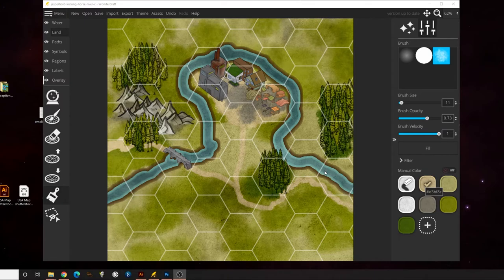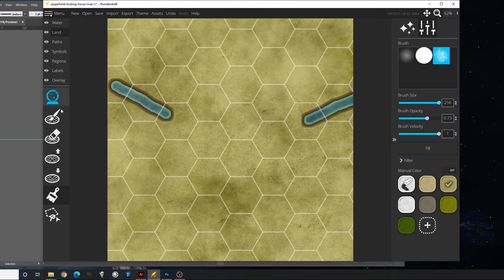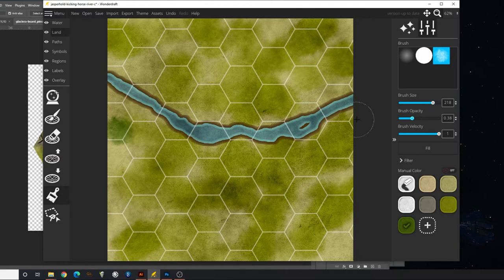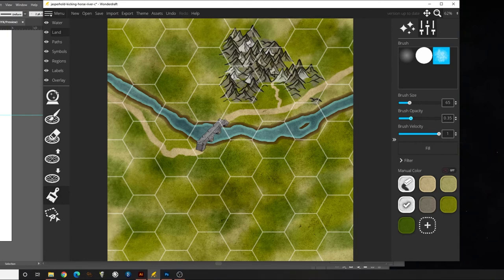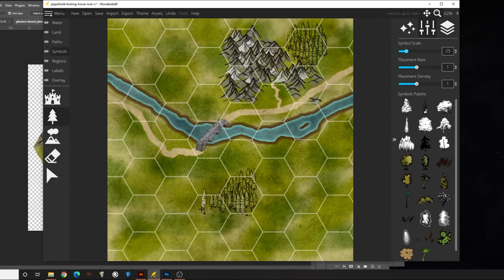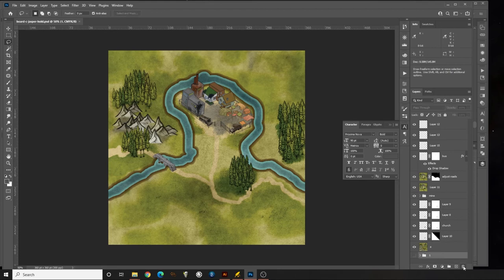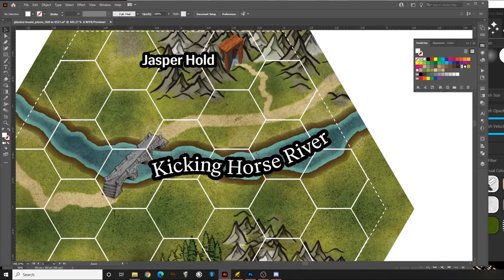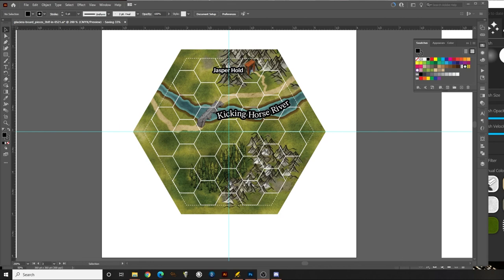Creating with Wonderdraft - making a board game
This week I'm showing you behind the curtain a bit as I work on an upcoming board game project. I'm using a great little mapping tool called Wonderdraft in combination with Photoshop and illustrator to create the map tiles. The original game which I have the only copy of has been in use for about 10 years and we all love it, but not its time to get it ready to put it out on the market. My friend and I are creating all new theme using Apocalypse (our 5E game setting), new monsters, and the like, but keeping everything that works for the game in terms of rules. We thought we should start with all new artwork though so here we go.

Wonderdraft is really neat and great for making all sorts of cartography projects and the price is right too!
Licensed copy is only $30 and works on Windows, Linux, and Mac. It's quick to learn and pretty robust.

For more customization, I painted a lot of custom stuff in using Photoshop.